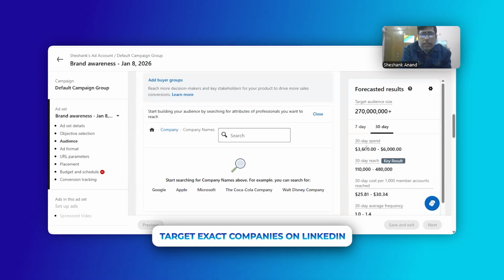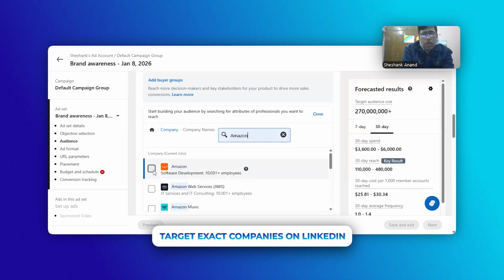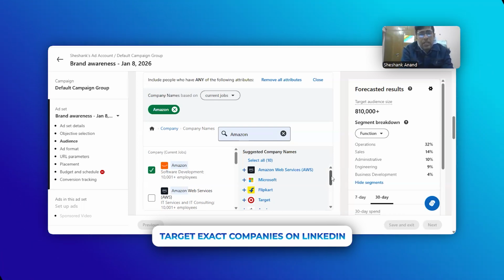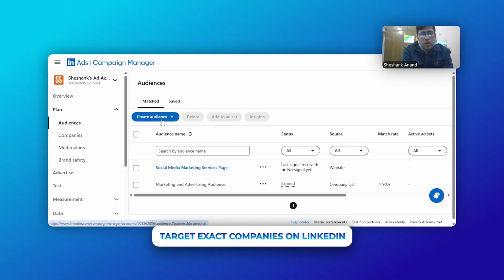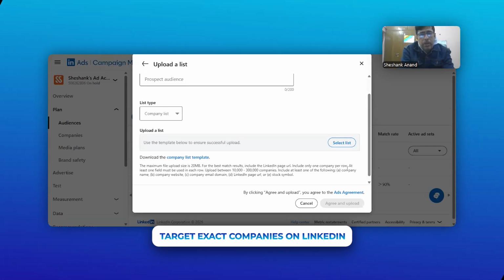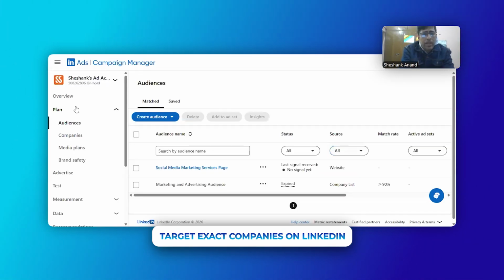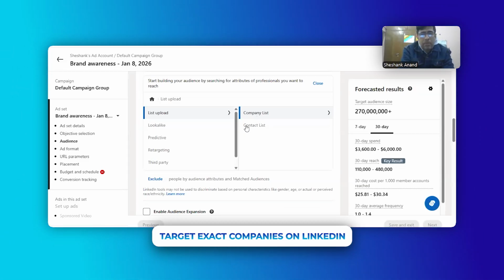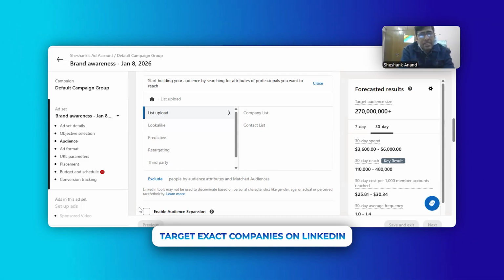How to Target Specific Companies on LinkedIn Ads (B2B Account-Based Targeting)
One of LinkedIn Ads’ biggest advantages for B2B marketers is simple:
you don’t have to guess who your customers are.

In this video, I explain how B2B companies use LinkedIn Ads to target exact companies, why this works so well for account-based marketing (ABM), and how to choose the right targeting method based on your goals.

You’ll learn:

Why company-level targeting outperforms broad audience targeting in B2B

When to manually select companies vs upload company lists

How sales teams and marketing teams align using account lists

Common mistakes that dilute results (including audience expansion)

How to think about scale, accuracy, and speed when targeting accounts

This video is ideal for:

B2B SaaS and enterprise marketers

Demand generation and ABM teams

Founders selling to specific industries or logos

Agencies managing LinkedIn Ads for B2B clients

If you’re running B2B ads and still targeting “interests” or “maybes,” this will change how you think about LinkedIn Ads.